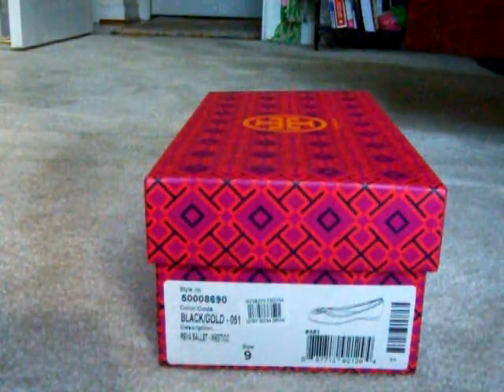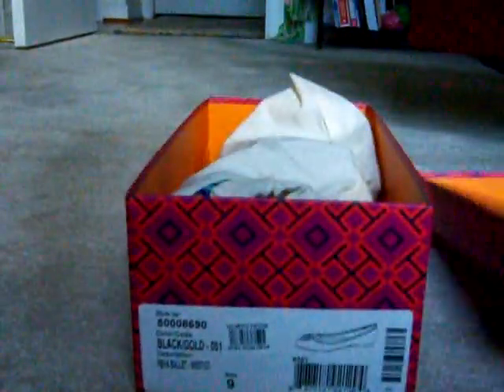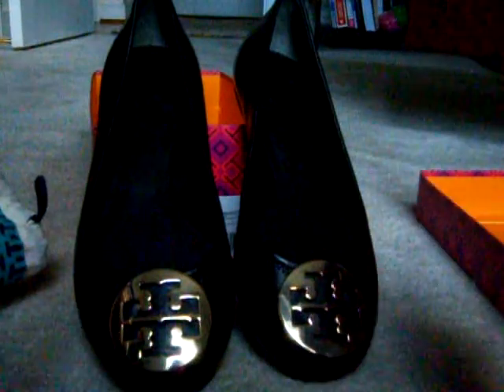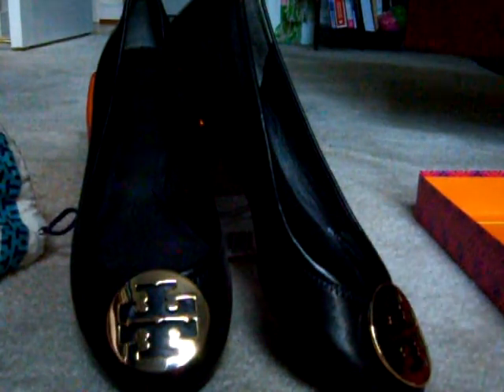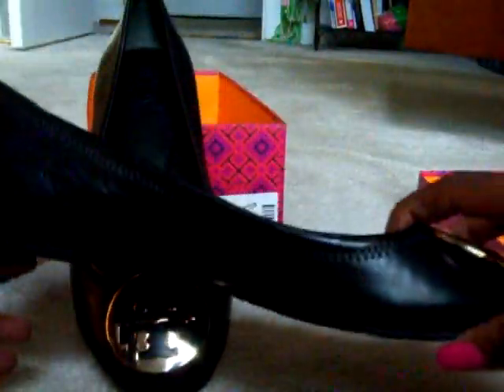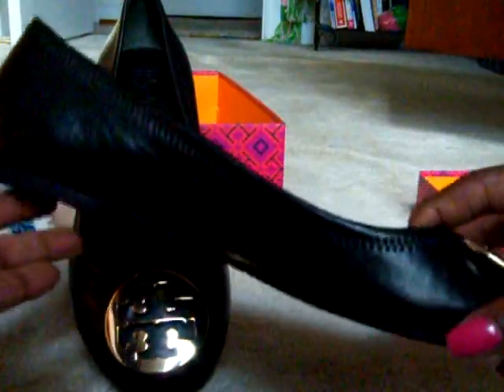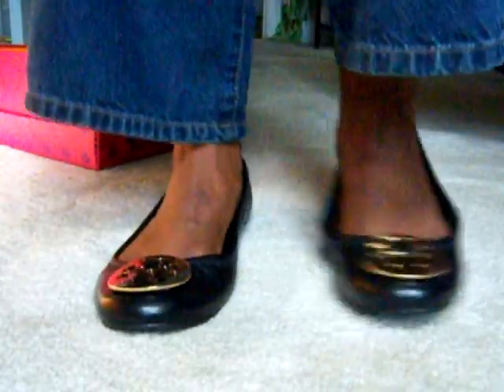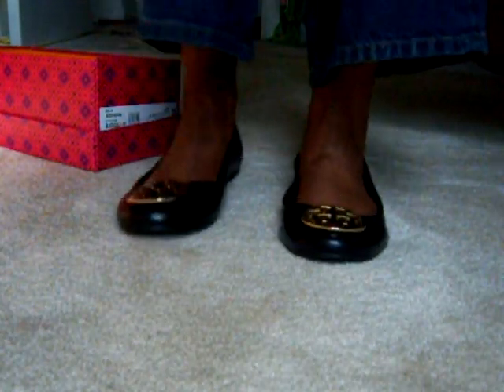Tory Burch Fall 2014 Reva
Newly designed Reva flats for Fall